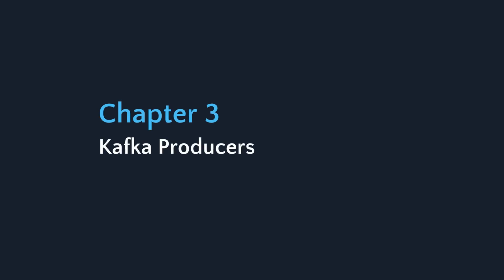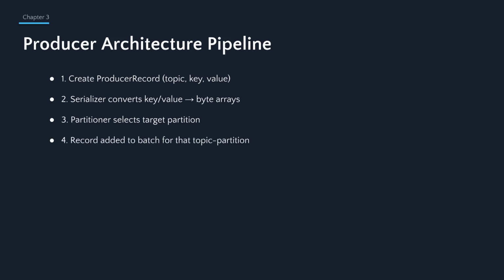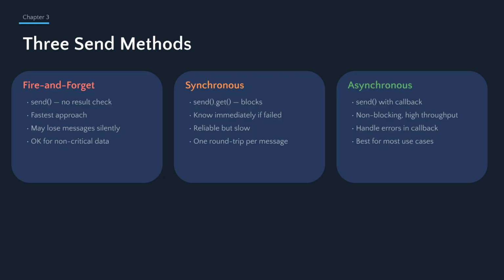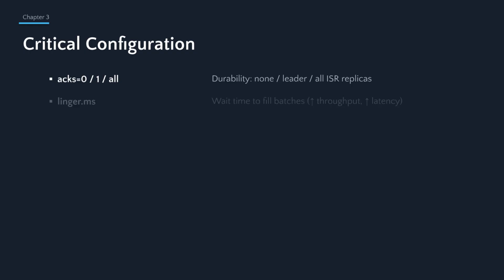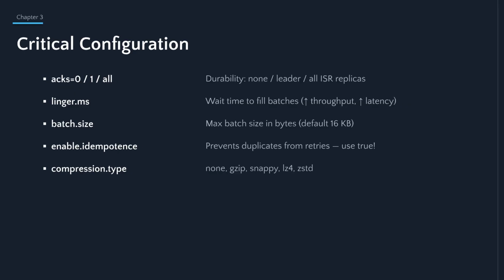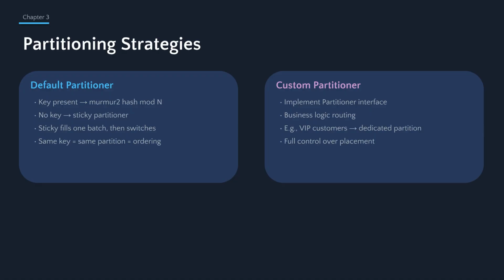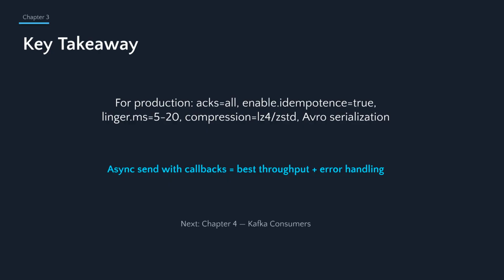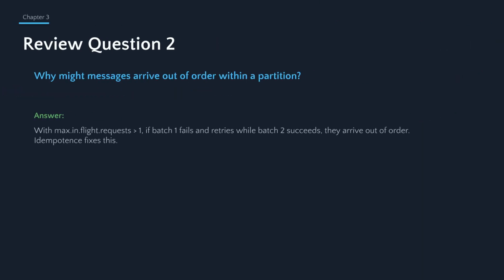Chapter 3: Kafka Producer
Learn more about Apache Kafka Producer and how messages are being written.